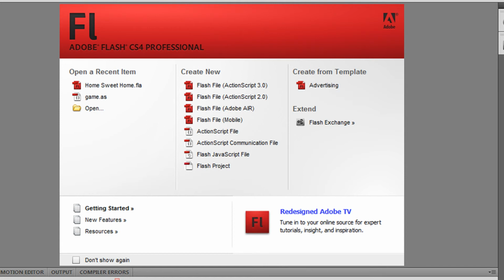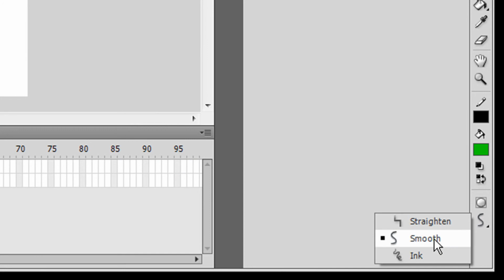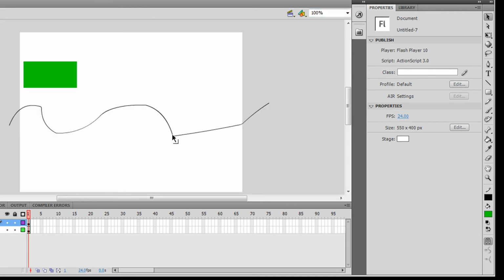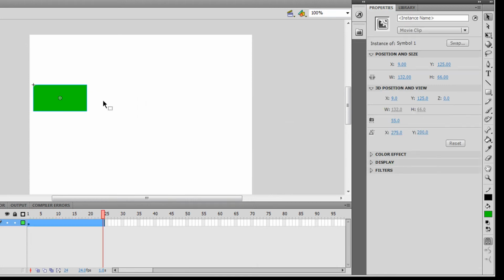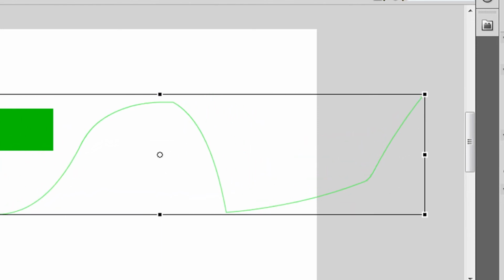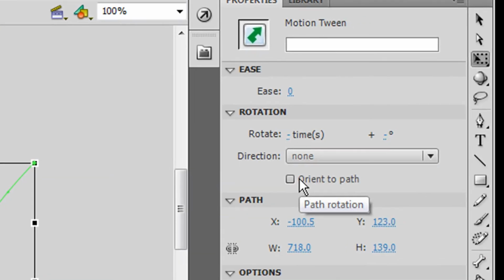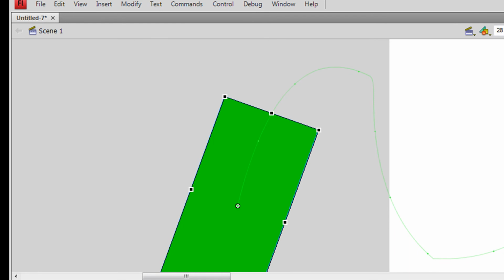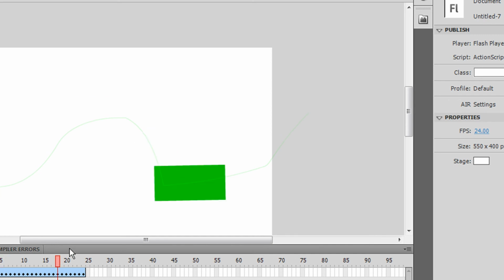Flash CS4 Animation Tutorial(Custom Motion Tweens 04)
In this tutorial we'll be learning how to create custom motion tweens in Flash CS4